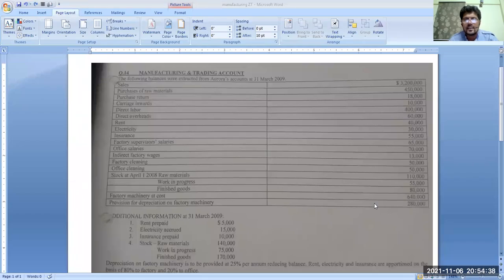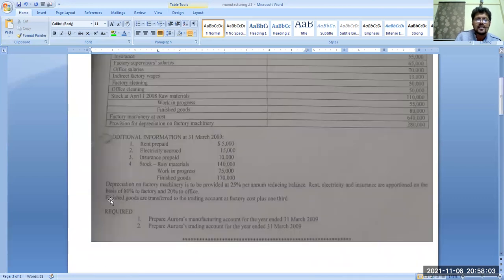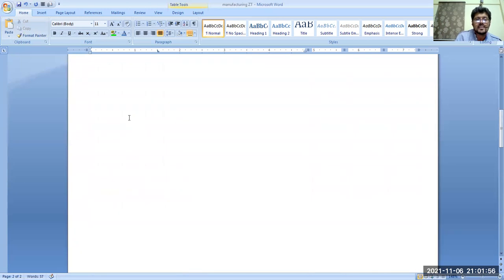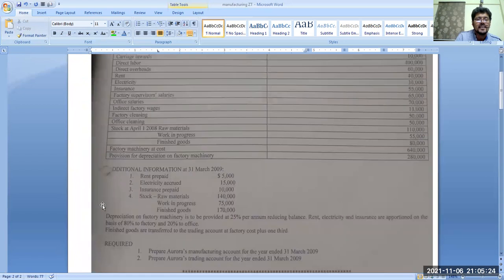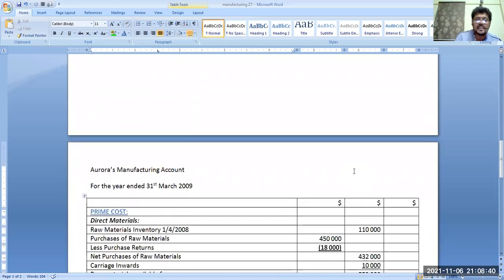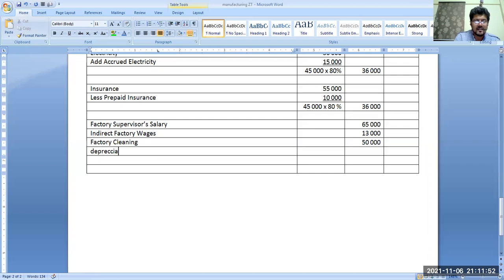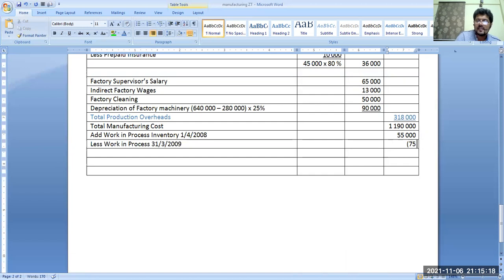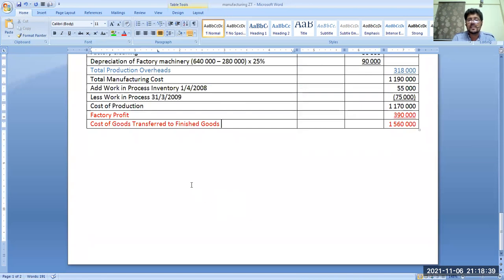MANUFACTURING ACCOUNT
Here is a detailed video of the solving of MANUFACTURING ACCOUNT, for all those appearing in the next session .
Regards,
ZT.